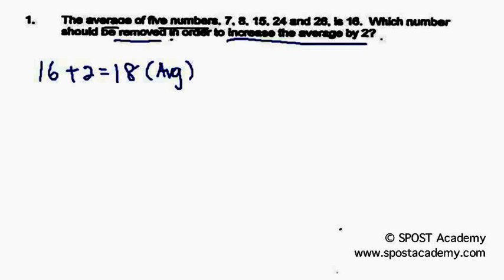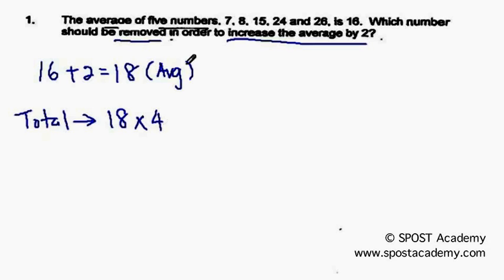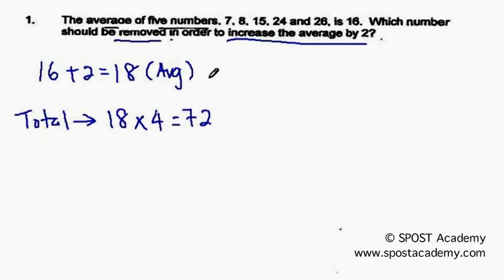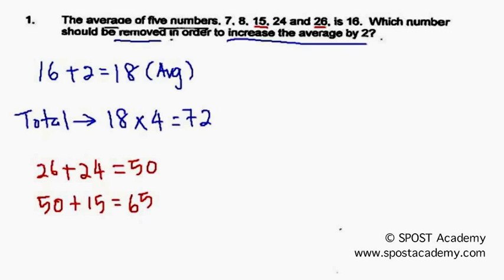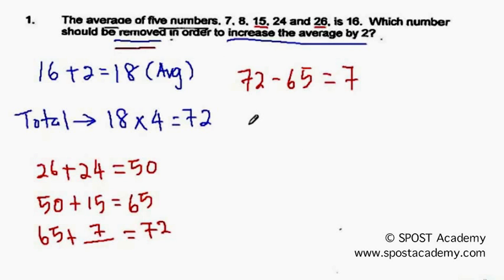2012 P6 Maths ACS Prelim Paper 2_Q1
2012 P6 Maths ACS Prelim Paper 2